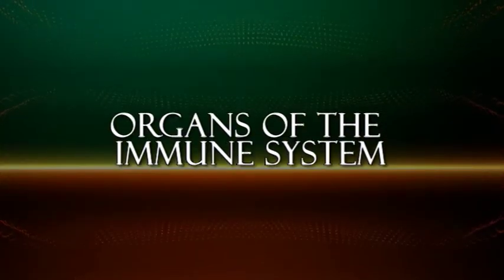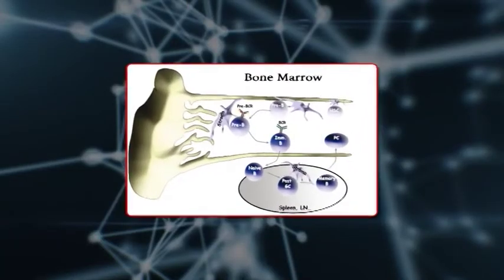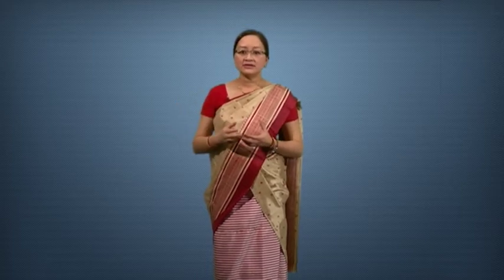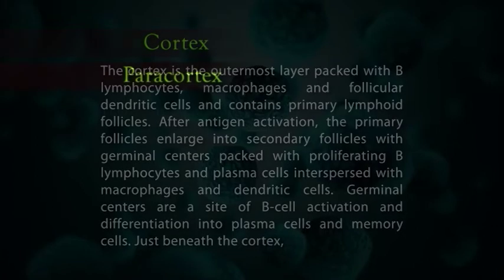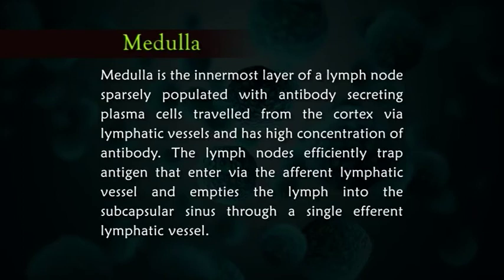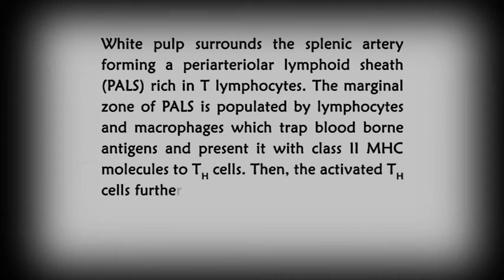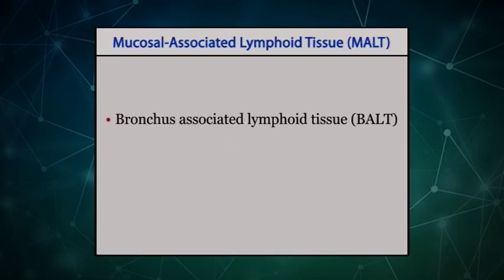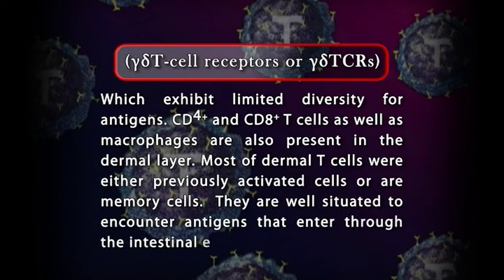IMMUNOLOGY ORGANS OF THE IMMUNE SYSTEM